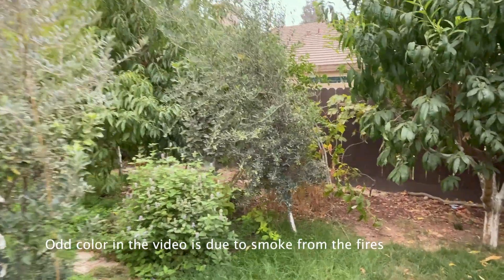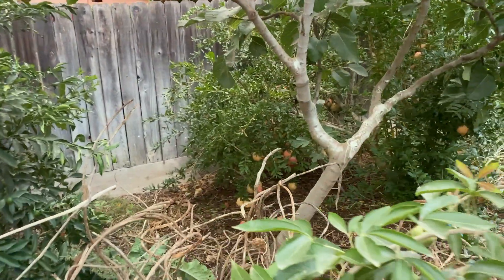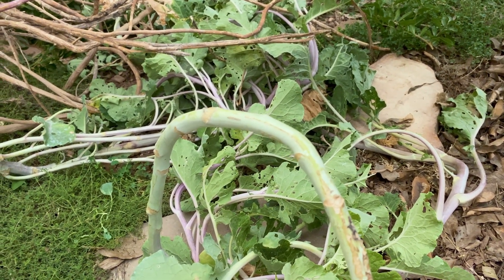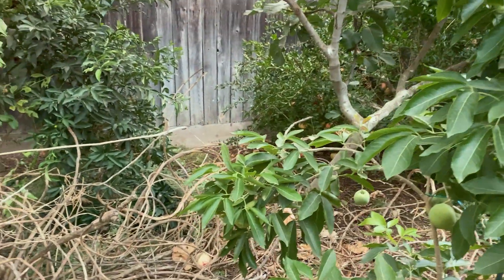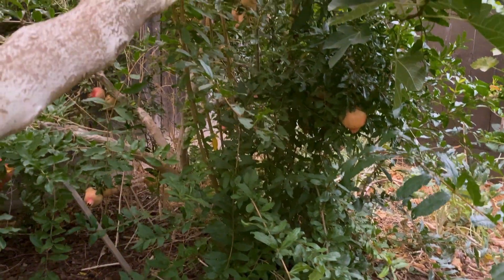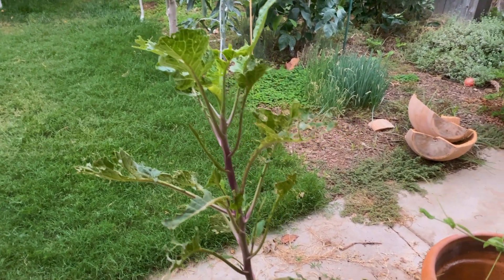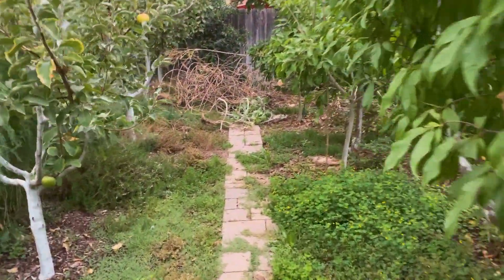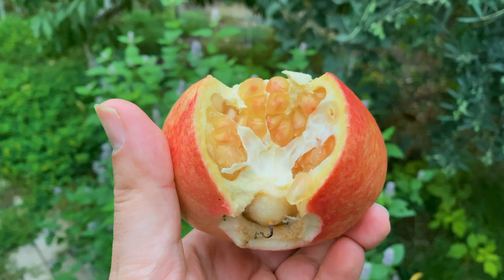Pomegranate & Purple Tree Collards - Change (Moving Forward)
I am making some more adjustments to the urban garden here in USDA Zone 9b, Central California in regards the the purple tree collards and pomegranate tree.

1. Liquid Kelp Organic Fertilizer
2. Alaska Fish Emulsion Fertilizer
3. Felco F-8 Classic Pruners
4. Pruner Sharpening Tool
5. Garden Kneeler & Seat w/ 2 Bonus Tool Pouches

1. Iphone 11
2. Cavna Photo Editor
3. Adobe Premiere Pro CC
4. Stand Light Kit
5. Headset w/microphone